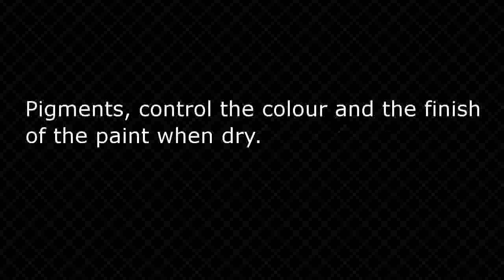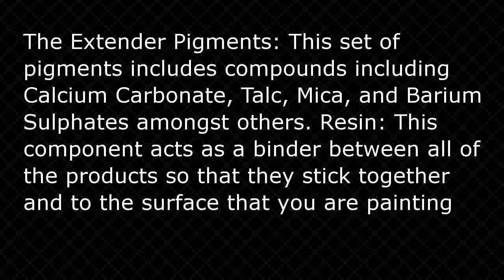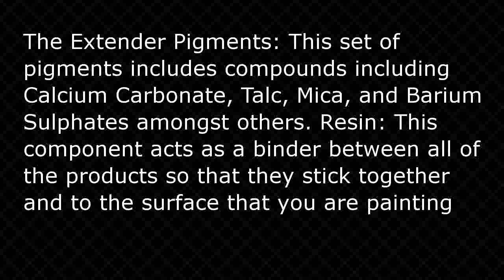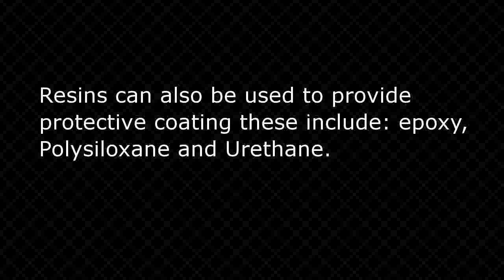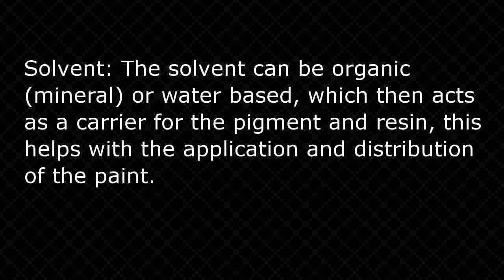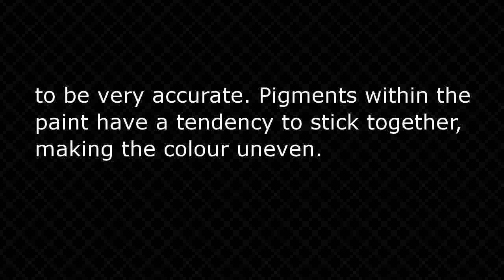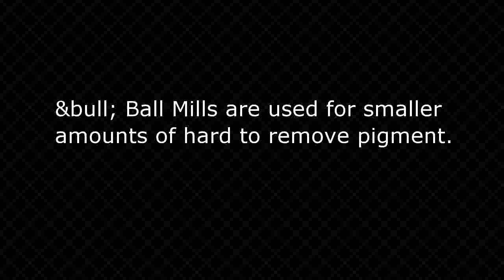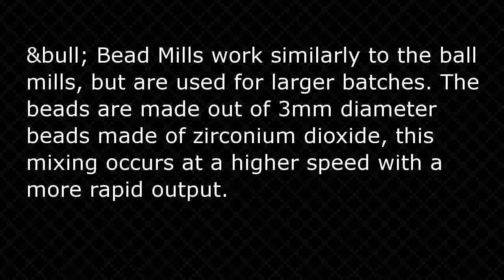Paint Manufacturer UK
We are industrial paint manufacturers in the UK specialising in the production of commercial vehicle paint, garage floor paint and more.